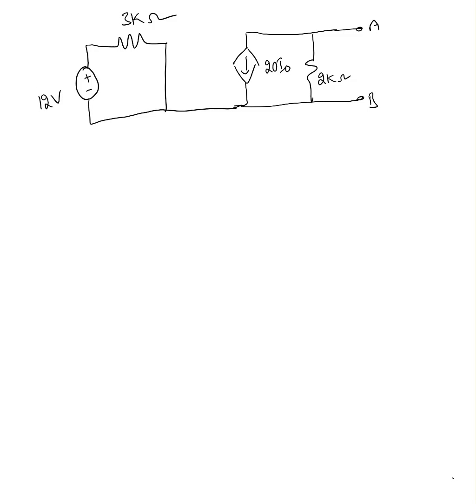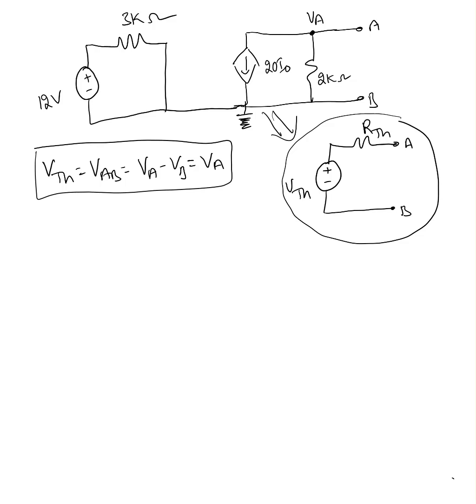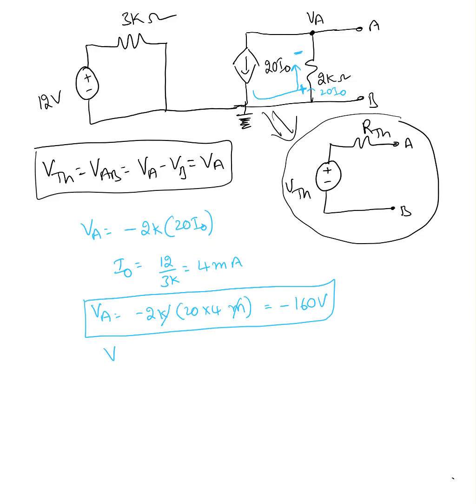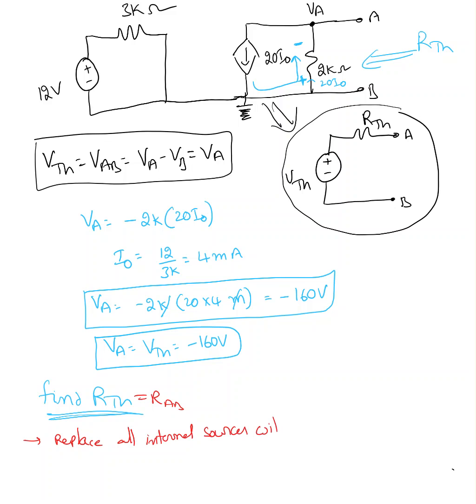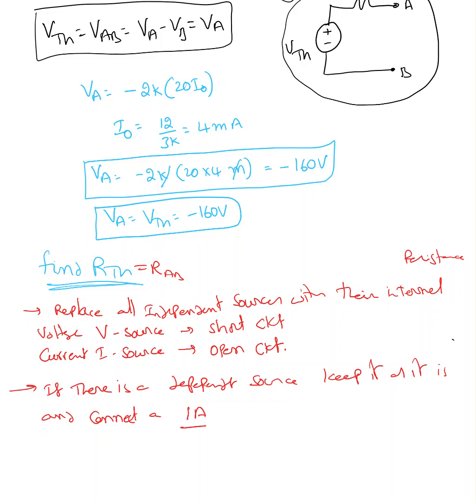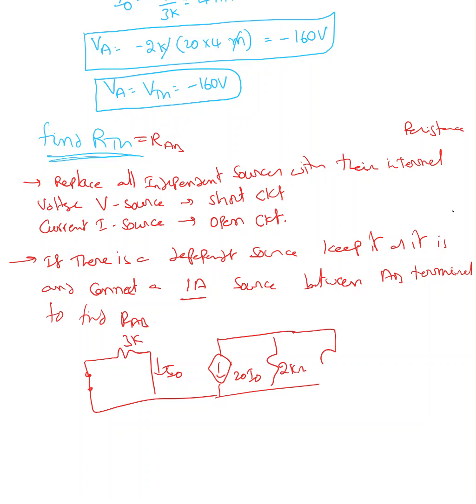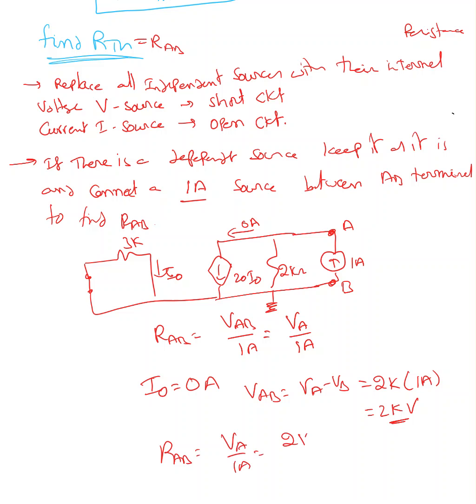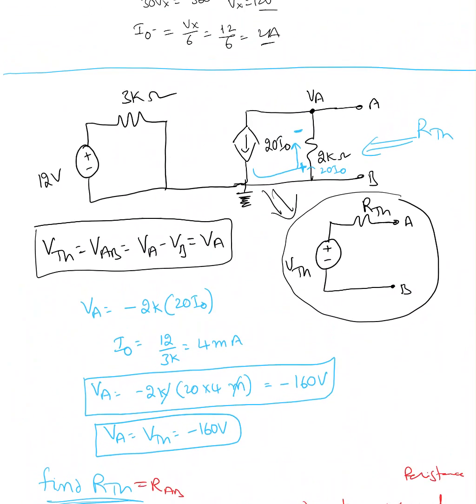Thevenin's Theorem 001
Finding the Thevenin's equivalent circuit